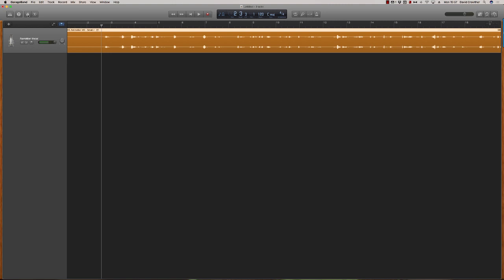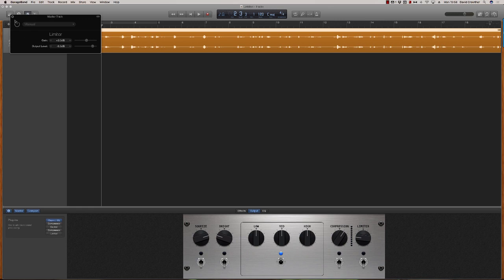Tutorial GarageBand Sound Increase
The layout has changed recently for GarageBand and this will help people boost the sound past 6.0 if needed.